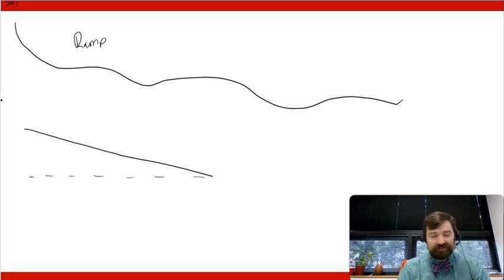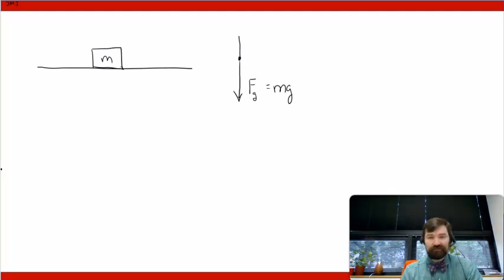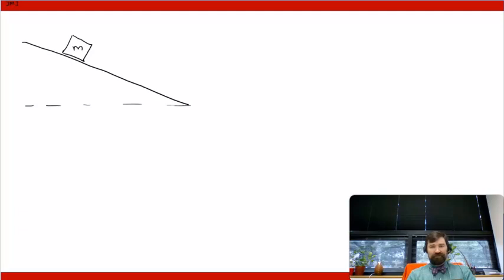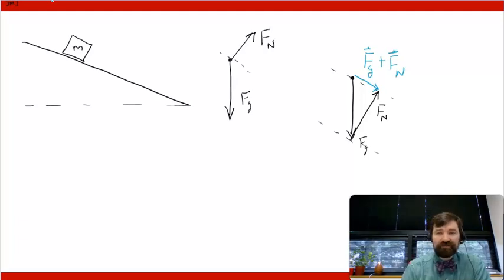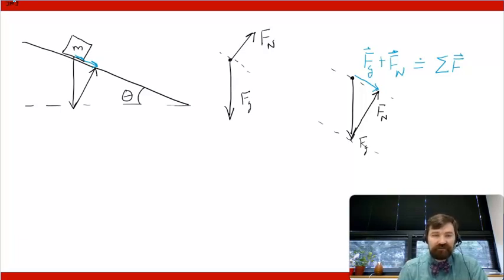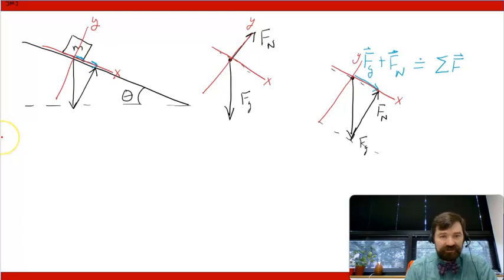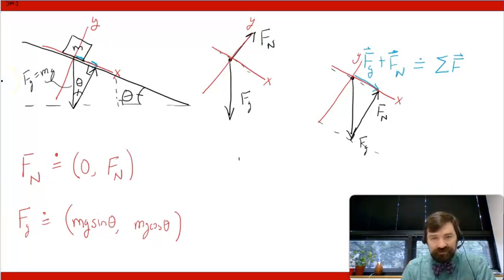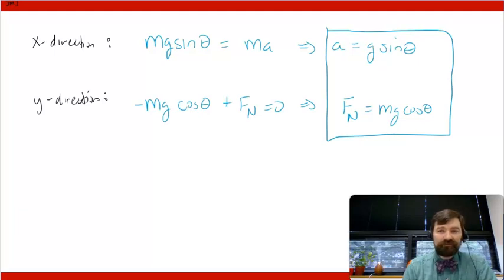Inclined Planes and Frictionless Ramps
Algebra-based physics introduction to the inclined plane ramp. We start with the simplest case, without friction, and consider normal and net force for this system.